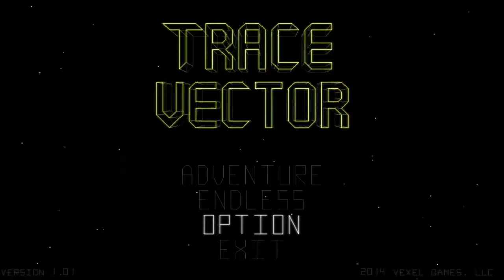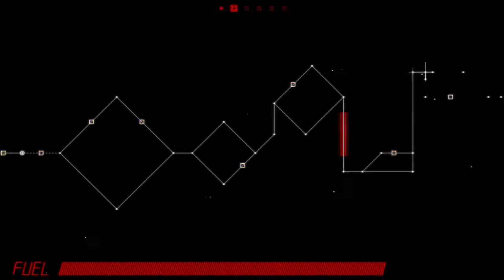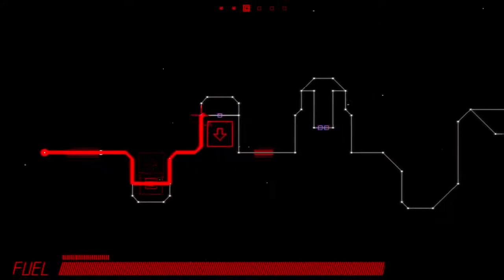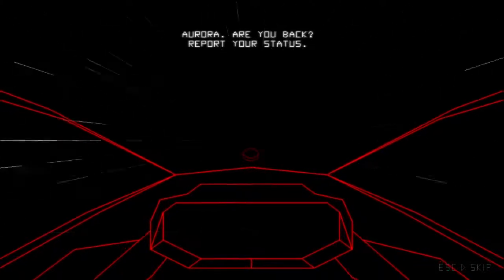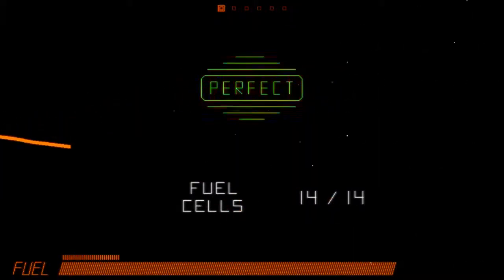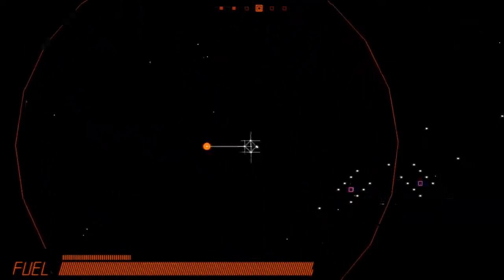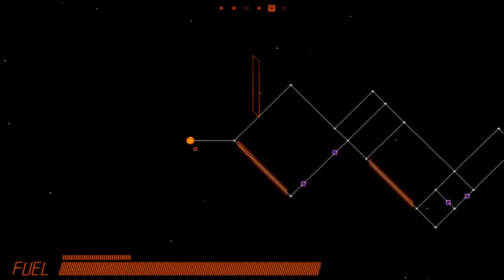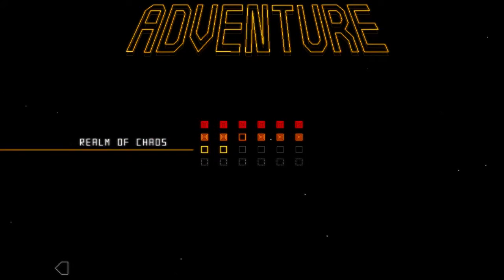IndieGeek Looks At: Trace Vector (Greenlight)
Check out Vexel Games' awesome retro-inspired Trace Vector that has you cruising at high speeds in a beautiful environment reminiscent of arcade games!